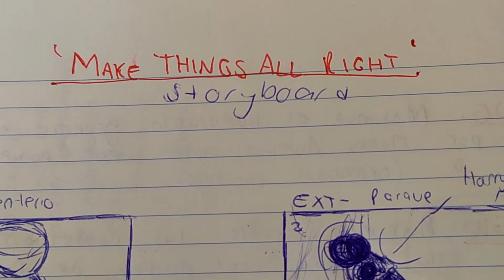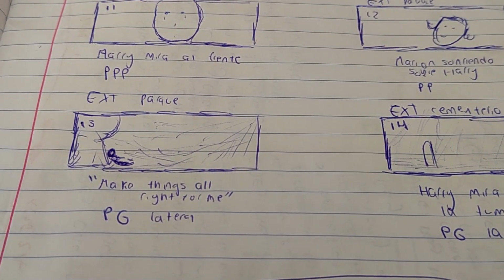making a short film from an audio track - a filmmaking experiment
yapping for 24 minutes straight about a 1 minute and a half short film.